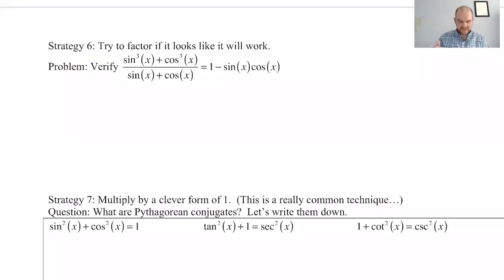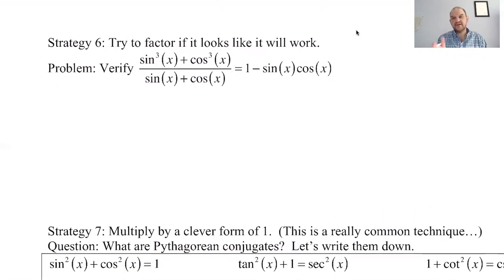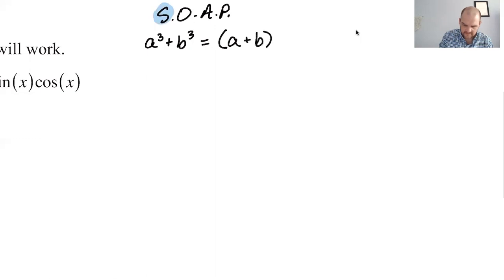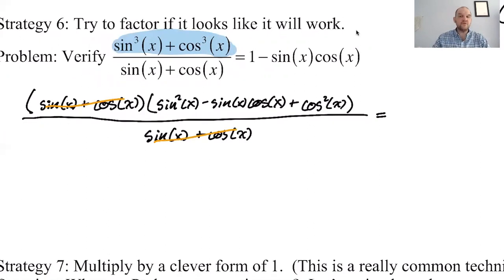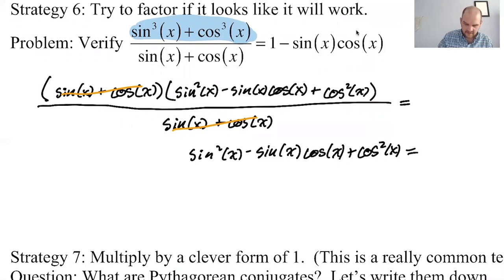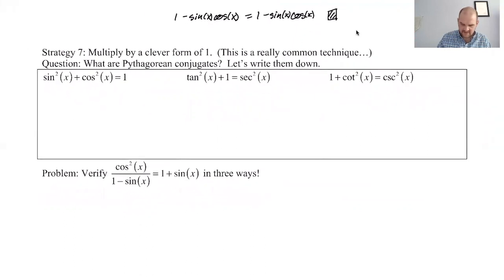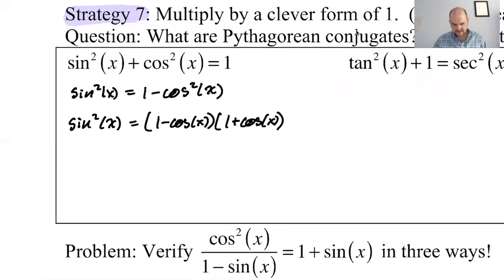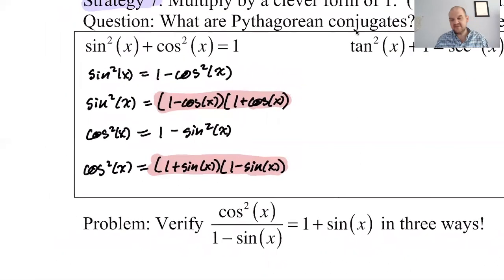Strategies for Trig IDs 73, pt 1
Topics: if something might factor, try to factor it!  factoring a difference of cubes; what are Pythagorean conjugates; Pythagorean conjugates from sin^2(x) + cos^2(x) = 1